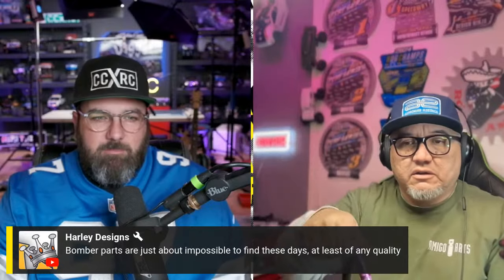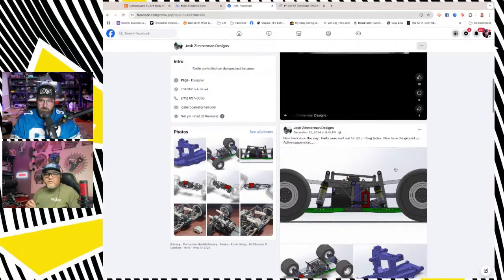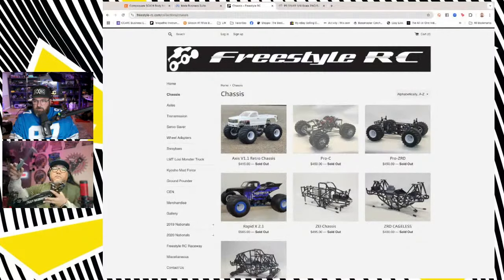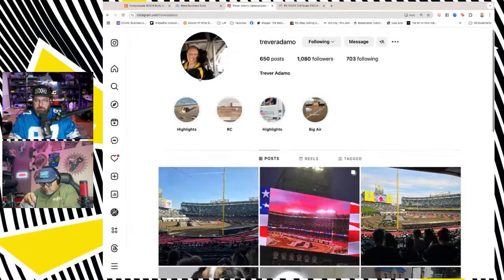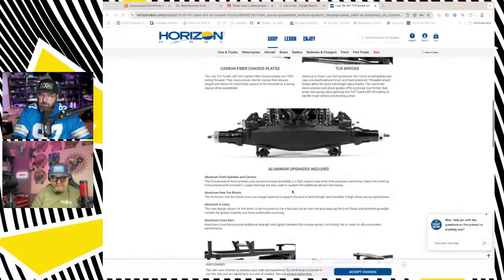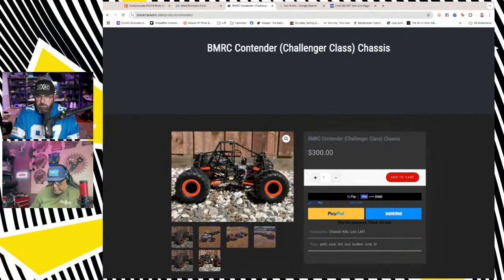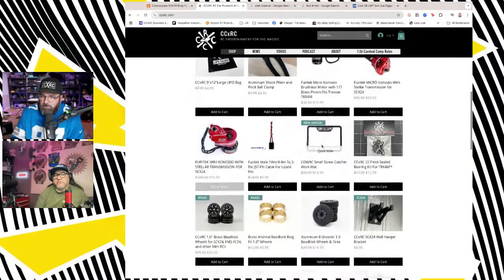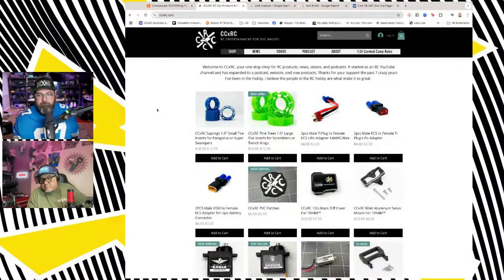We Are Back! A New Year Of RC (Talk Your Face Off)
Tony and Pablo talk rc predictions! Whats coming? Join Pablo and Tony as they talk about all the new stuff coming in the pipeline, new content, and where they think the hobby is going.